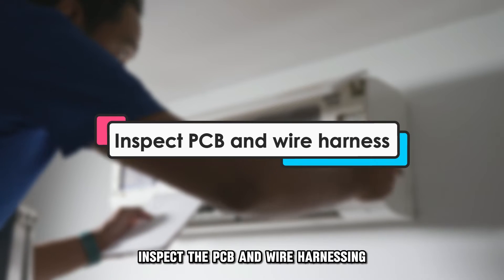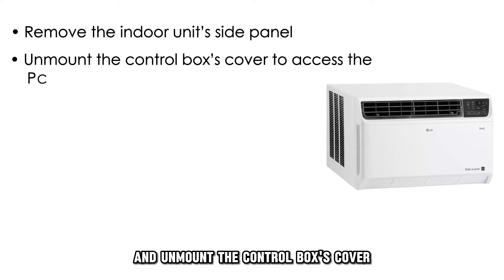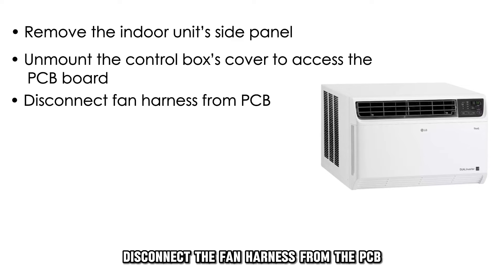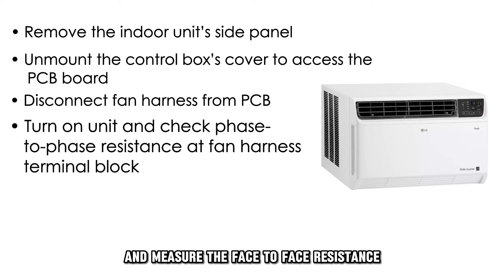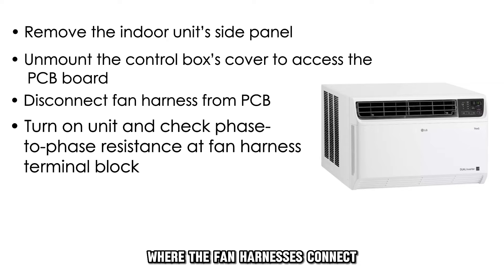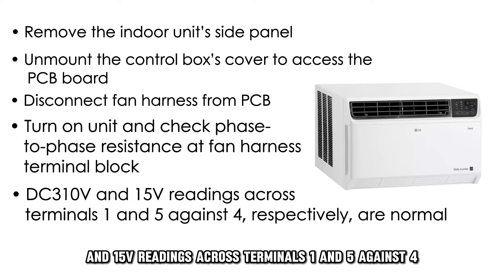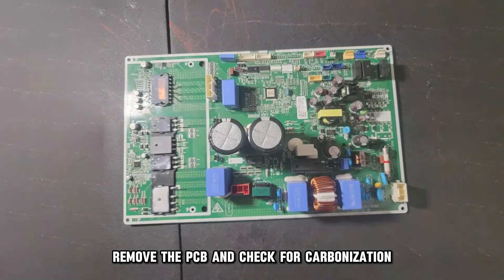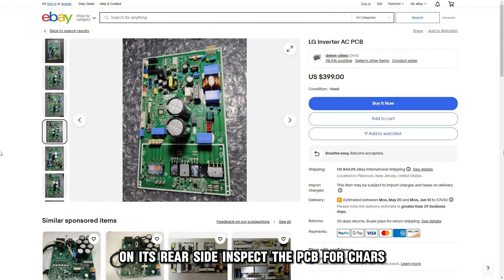LG Dual Inverter AC CH10 Error (How To Fix CH10 Error Code - Why It Occurs, And Way To Fix It)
LG Dual Inverter AC CH10 Error (How To Fix CH10 Error Code - Why It Occurs, And Way To Fix It). In this video tutorial I will show you how to fix LG Dual Inverter AC CH10 Error.

A display of error CH10 indicates a fan malfunction in the indoor unit.
The following are some of the causes of the error:
• Faulty connection of the fan or blocked spinning.
• Faulty PCB board.

Now, let’s look at the best solutions to fix the error:
Inspect the indoor unit fan connection and operation
• Turn off the outdoor unit, separate the indoor unit's filter and grill, and assess if its fan harnessing is properly done.
• Repair and replace the connections where necessary.
• Spin the fan to check its rotational state and remove any item that might sabotage its spinning.

Inspecting the PCB and wire harnessing
• Remove the indoor unit’s side panel and unmount the control box’s cover to access the PCB board.
• Disconnect the fan harness from the PCB, turn the unit ON, and measure phase-to-phase resistance across the terminal block where the fan harnesses connect.
• DC310V and 15V readings across terminals 1 and 5 against 4, respectively, are normal. Deviations of more than 10% of the readings indicate the PCB is faulty.
• Remove the PCB and check for carbonization on its rear side.
• Inspect the PCB for chars.
• Replace the PCB if necessary.